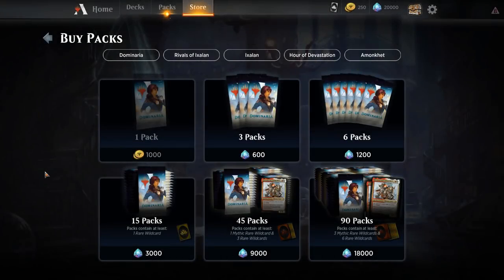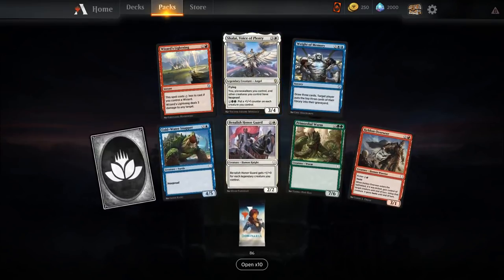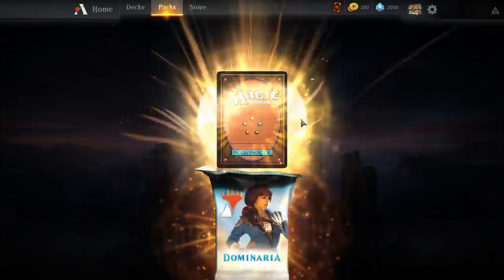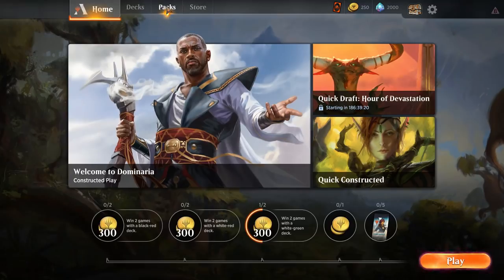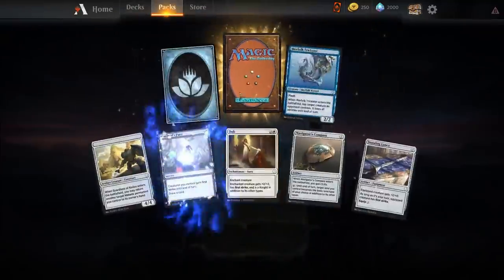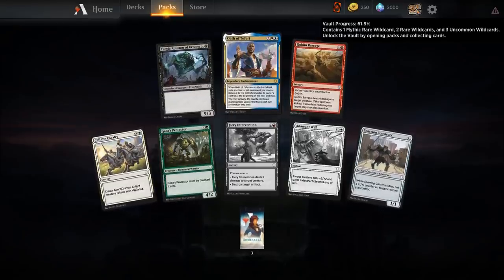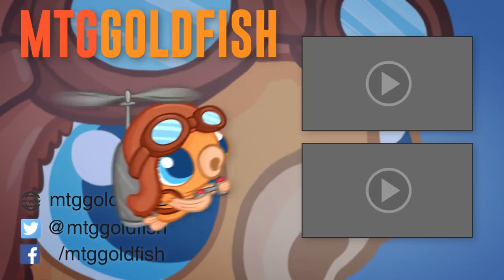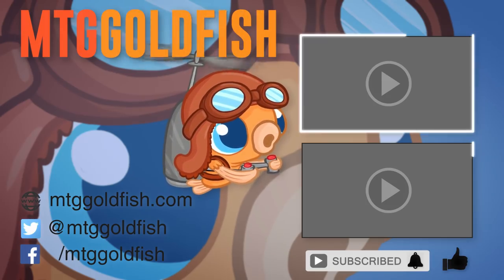Magic Arena: 90 Booster Pack Dominaria Opening!!!!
The real money economy kicked off on Magic Arena today, so let's crack some packs! What can you expect to get from the $90 / 100 booster pack bundle? How many times will the vault fill and how many wildcards will we open? Let's see!